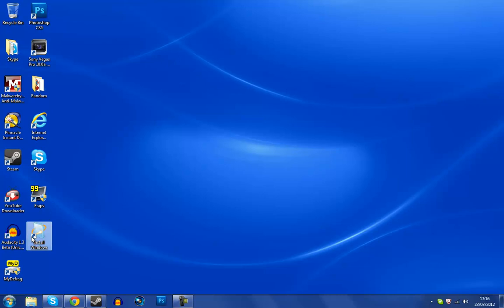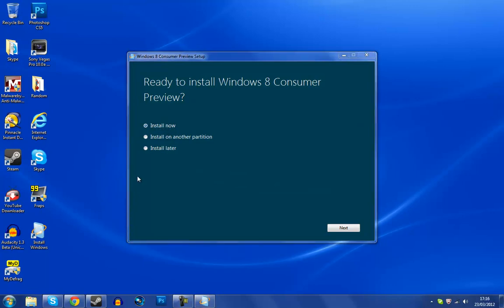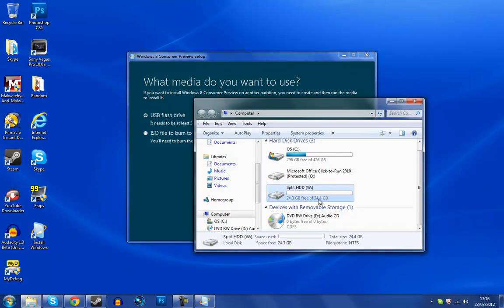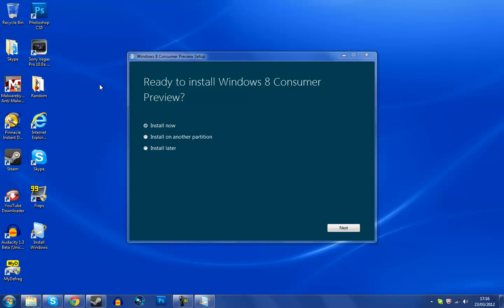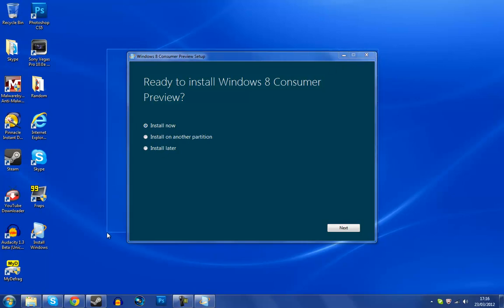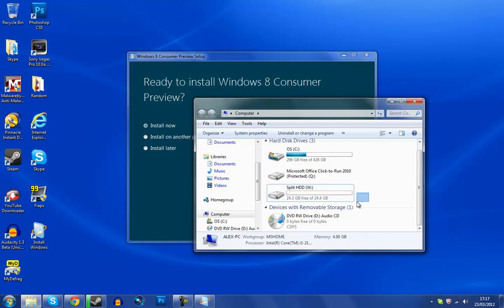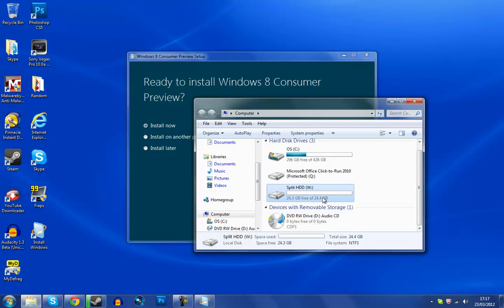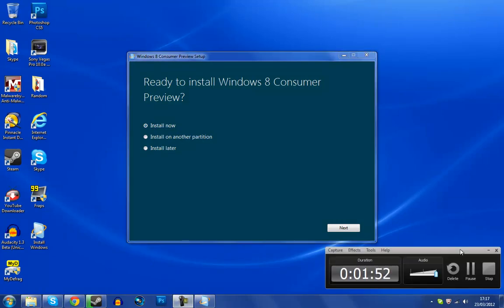Should I Install Windows 8?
I use Win 7 alot, Win 8 looks amazing imo, I want to use it, but i'm worried about compatibility issues. I use all my stuff alot, and I NEED it to work. What do you guys think I should do?